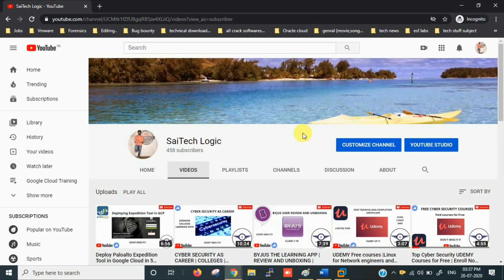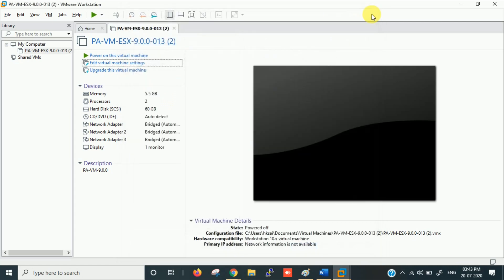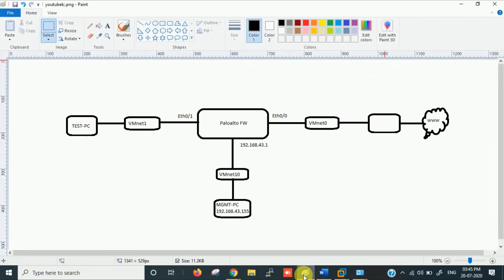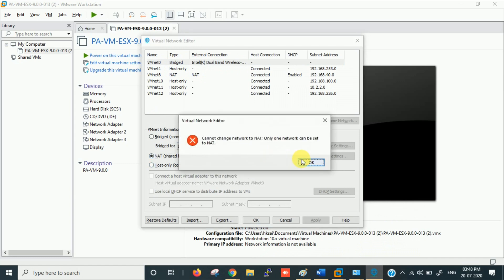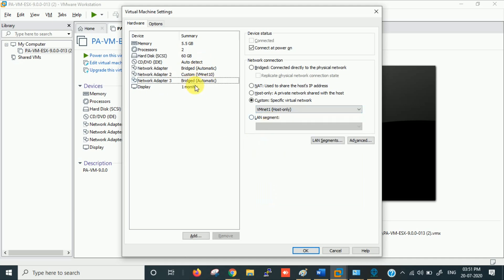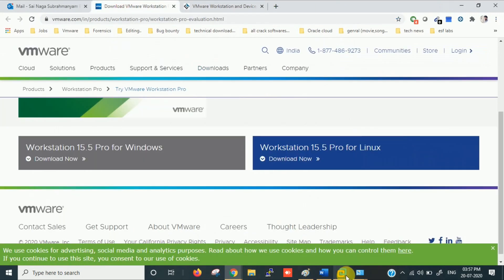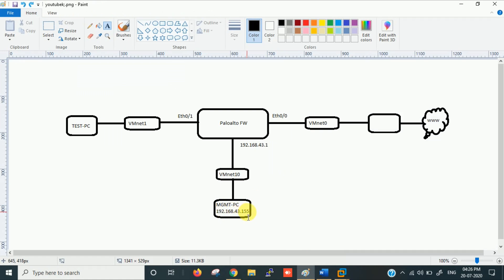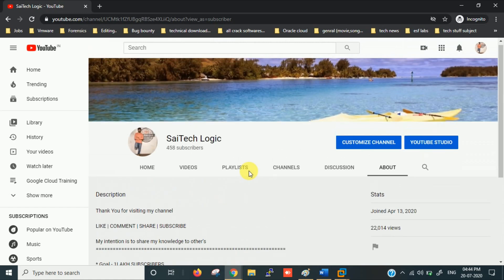Paloalto Firewall Deployment Made Easy | Next Gen Firewall | Pan OS-9.0 | PCNSA | PCCSA | PCNSE.